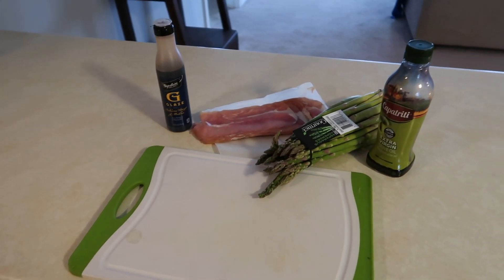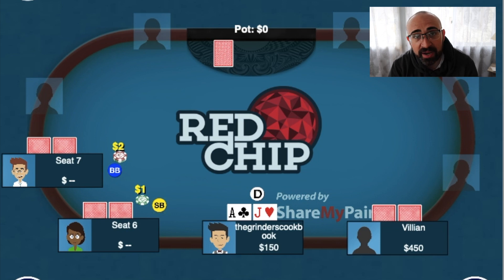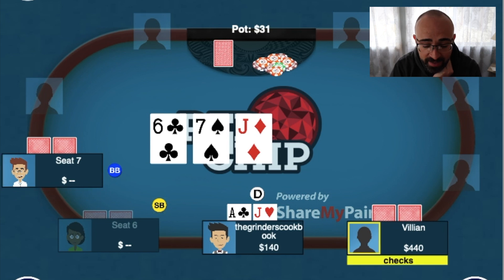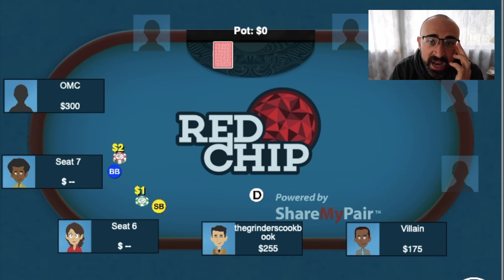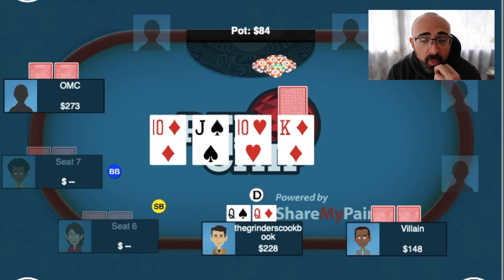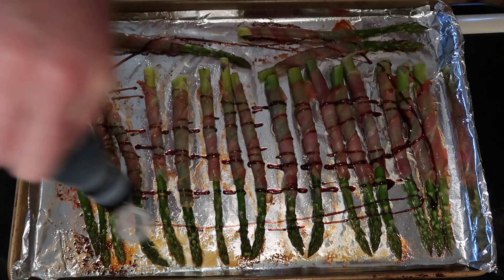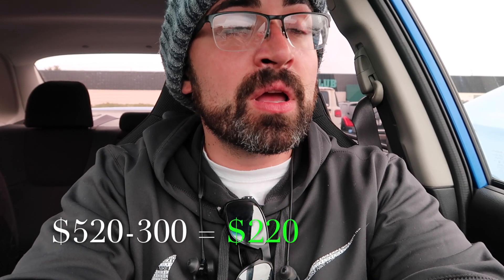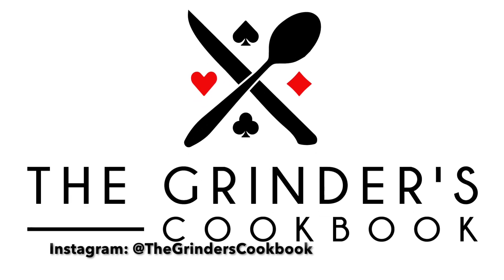Prosciutto Wrapped Asparagus and 3 Fun Hands!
In this weeks episode we have 3 hands to cover where we have AJ, QQ, and JT! We also make some delicious prosciutto wrapped asparagus with balsamic glaze.

Ingredients:
- 1 Bunch Asparagus
- 10 slices prosciutto
- Extra Virgin Olive Oil
- Balsamic Glaze